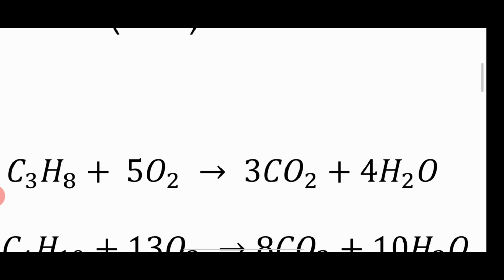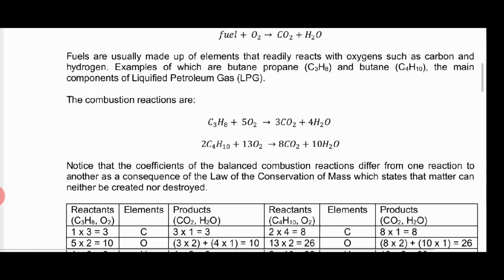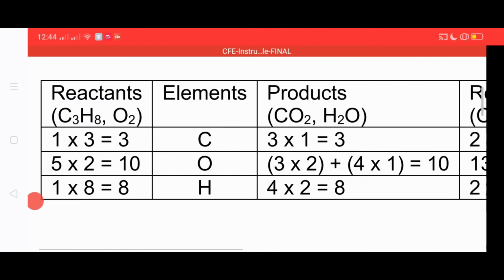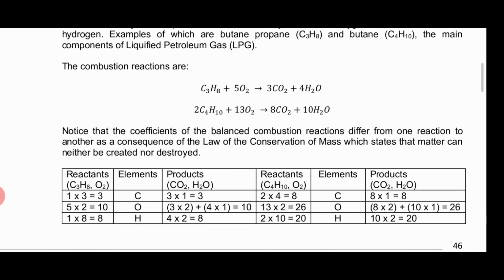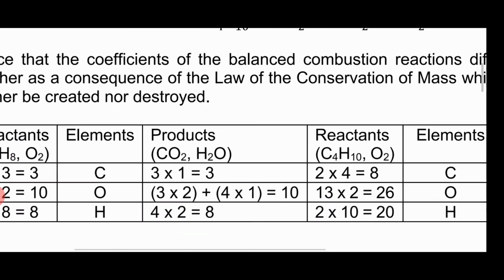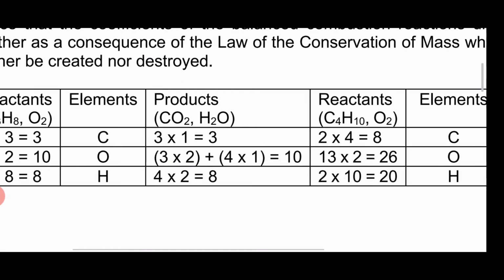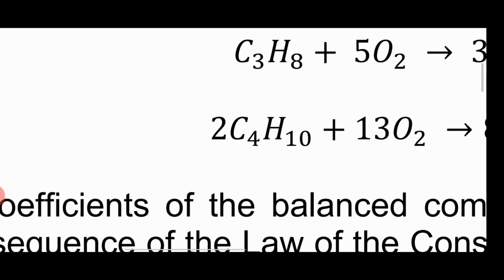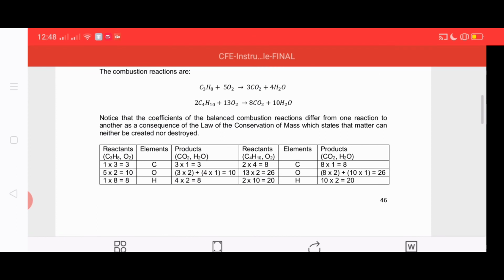Chem for Engrs. Stoichiometry in Combustion Reaction Part 1